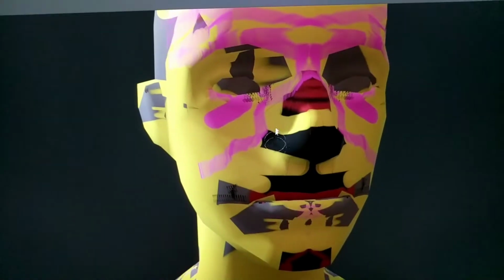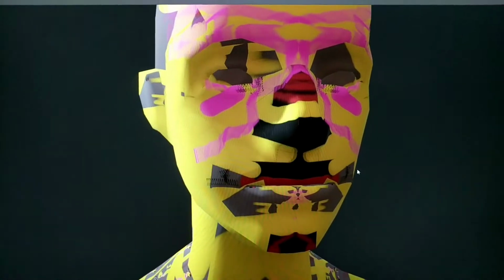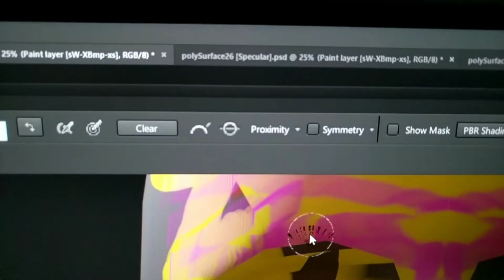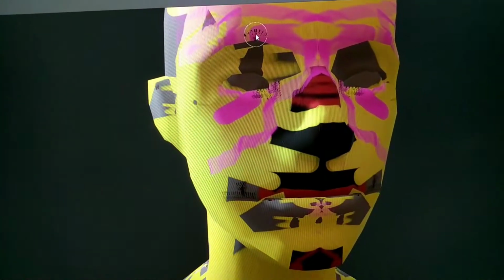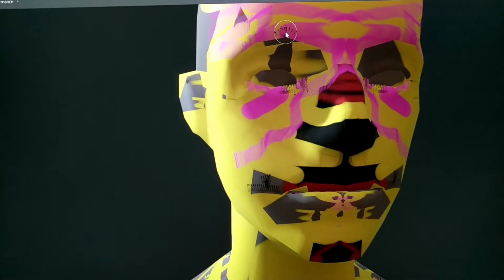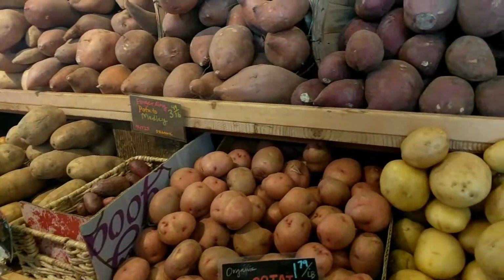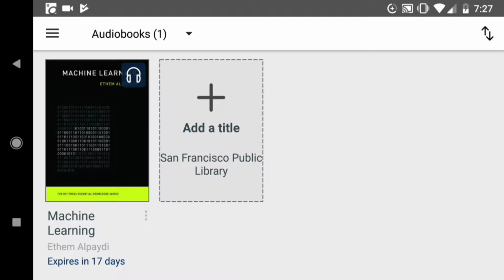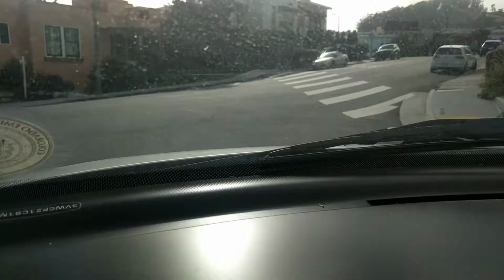Mudbox Modeling and Boiling Oil 🥘 | Amnesia Diaries (5.13.18)